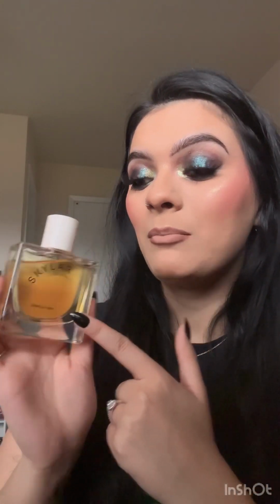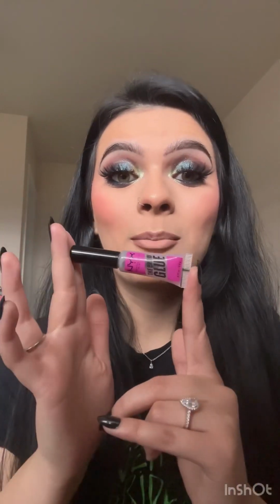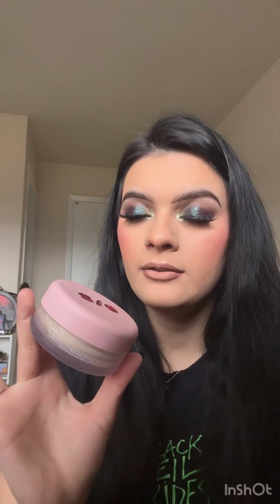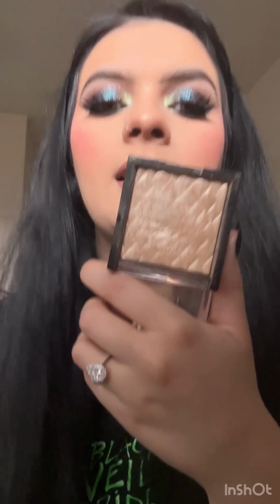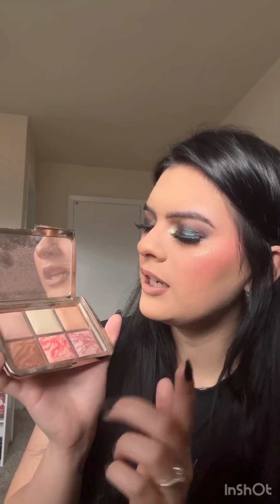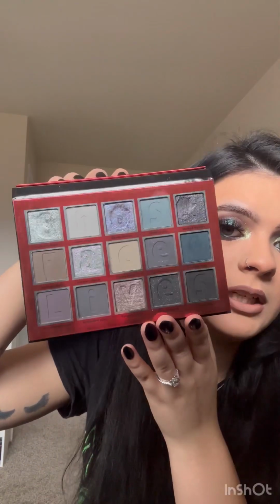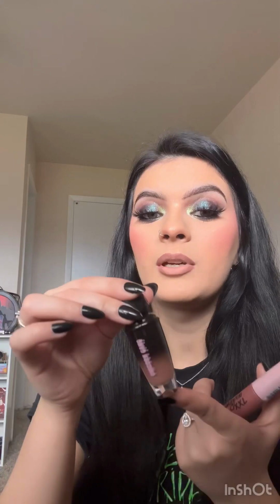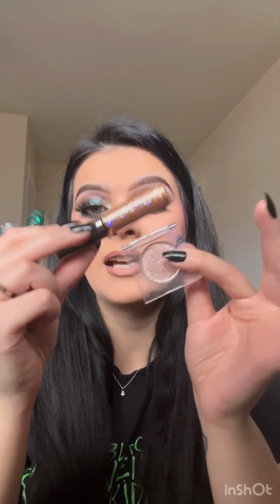Beauty/Makeup Favorites of All Time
Some of my all time beauty favorites!

Amazon Wishlist